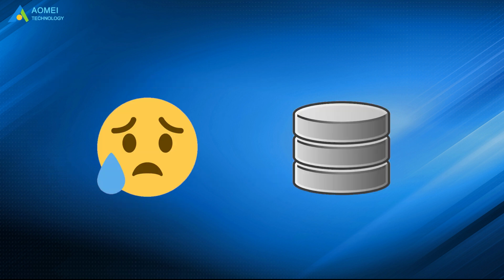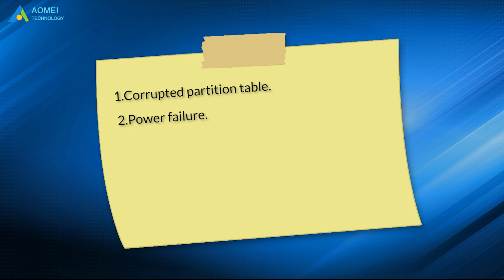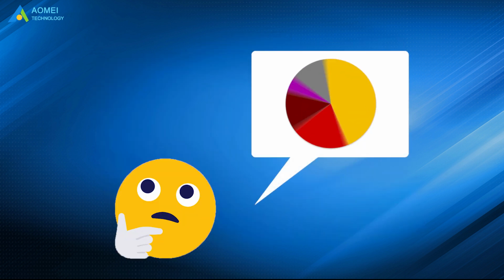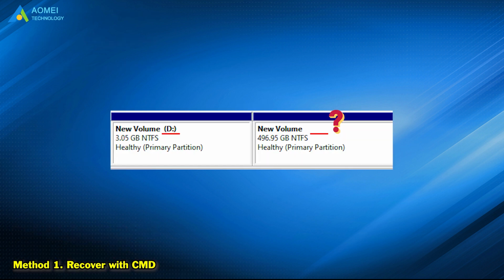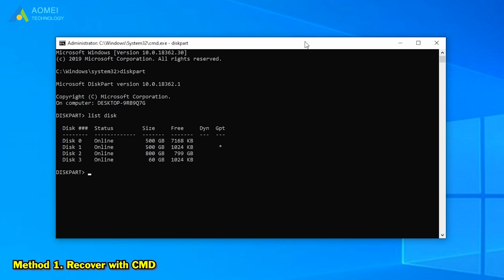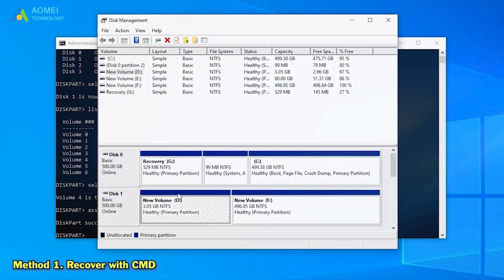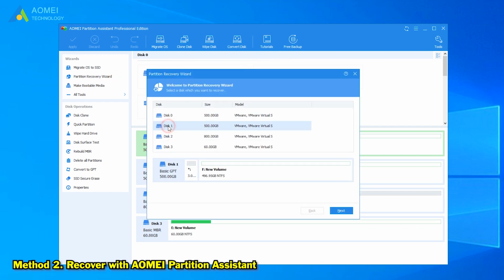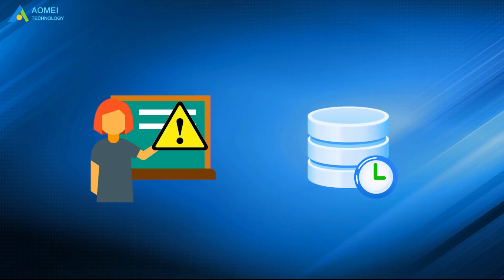How to Recover Lost Partition in Windows｜Also Recover Your Files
Sometimes you may find your partition is lost, you are unable to see it and the files are gone. In Disk Management, the lost partition will appear as unallocated space. How did this happen? Is there a chance to bring your partition and data back? The answer is definitely yes, just keep watching to know more.

✅ 【Recover Lost Partition Windows 10】
⏰ 0:00 Start
⏰ 00:45 Why the Partition is lost
⏰ 02:08 How to Recover Lost Partition

✅ 【Detail】
Method 1. Recover with CMD
If you think the problem was caused by the loss of the volume label, drive letter, and partition name, you can try this method to assign a drive letter to it and make it visible again.
1. Find the lost partition in Disk Management and remember the partition size.
2. Run CMD as administrator.
3. Type diskpart in the window and press Enter.
4. Type list disk. After that, you will see all disks on the computer.
5. Here I choose disk 1 for example, type select disk 1.
6. Type list volume.
7. Choose volume 4 for example, type select volume 4
8. Type assign letter=D
Now exit this window and see if you can access that partition.

Method 2. Recover with AOMEI Partition Assistant
If your partition is deleted and then gets lost, you can use a professional recovery program like AOMEI Partition Assistant to recover the missing partition. It is designed to recover lost partitions in Windows with an easy step-by-step process that anyone can follow.
1. Also keep in mind the lost partition size in Disk Management.
2. Run AOMEI Partition Assistant to come to its homepage.
3. Select Partition Recovery Wizard on the left panel. Select a disk that you want to recover. Click Next.
4. Select Fast Search. If you are unable to recover the lost partition using Fast Search then try Full Search.
5. Select the lost partition and click Proceed.
6. After you see the congratulations message, click Finish to exit this window.